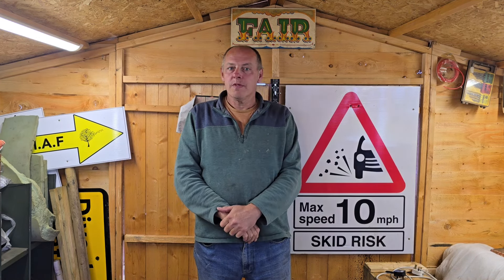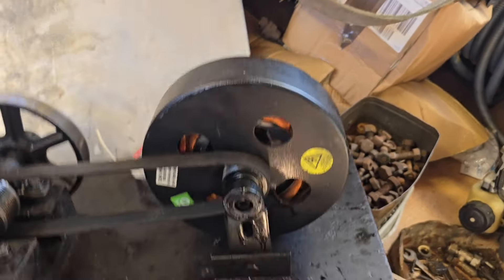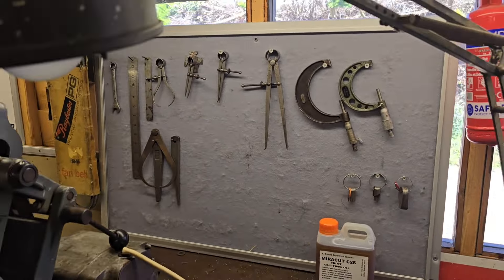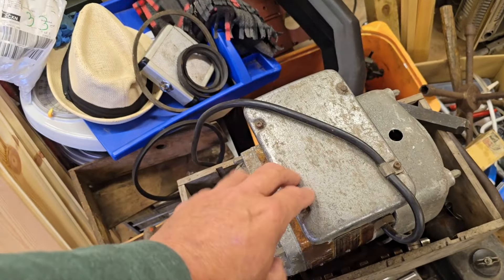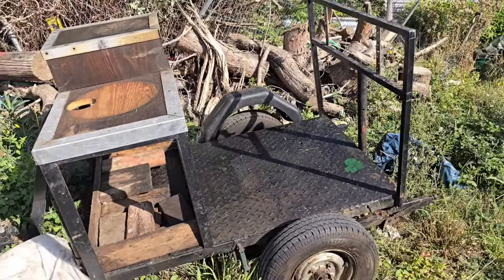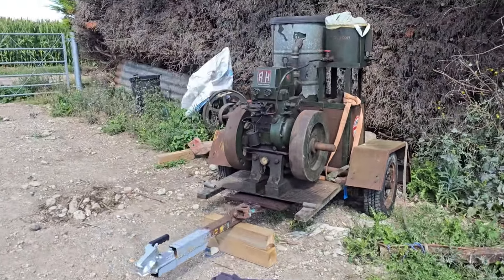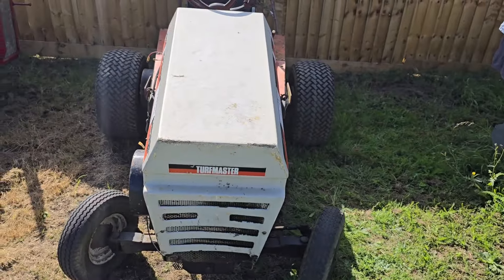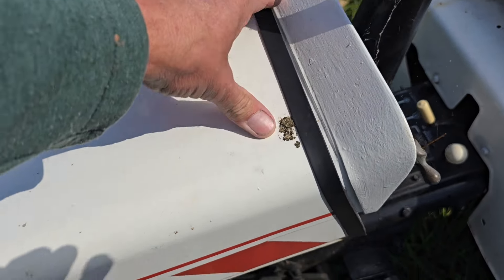What's kelter have I picked up lately?? Rusty old Junk.